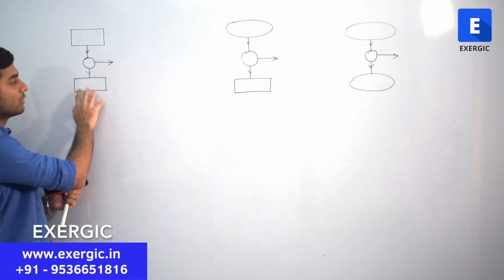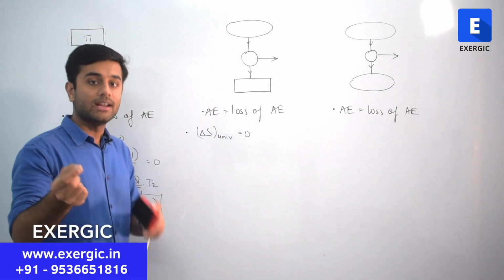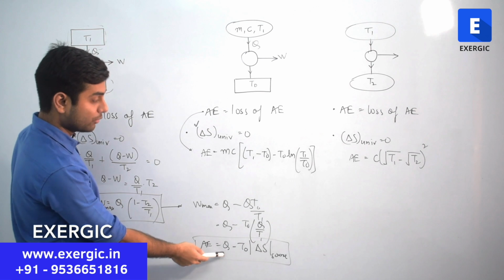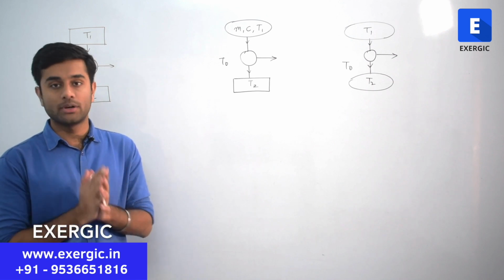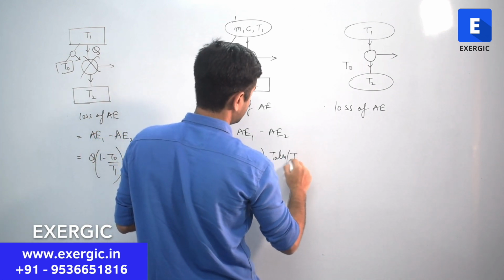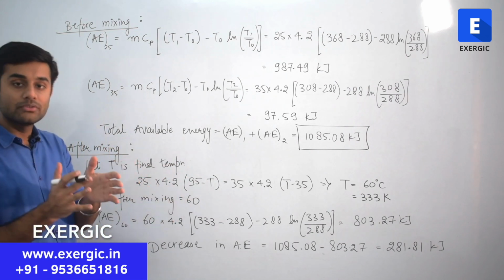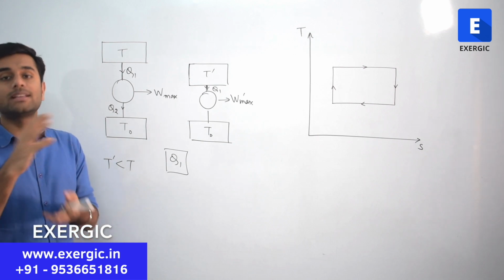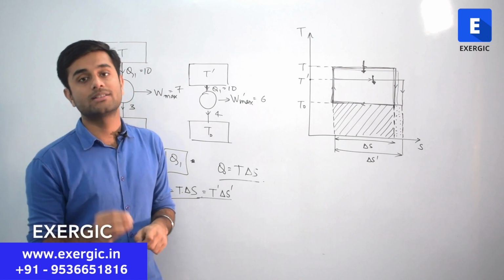Numerical clarity on Available Energy / Availability (Part 2) - Thermodynamics | GATE Mechanical